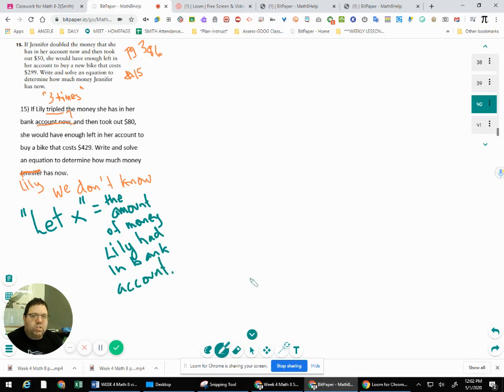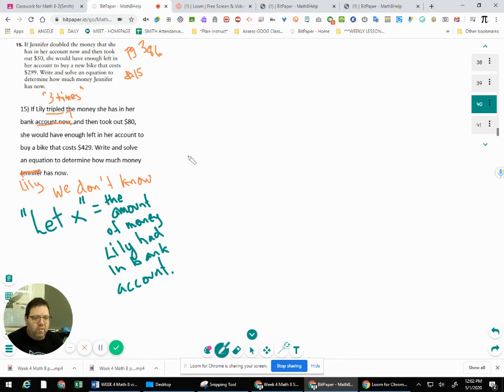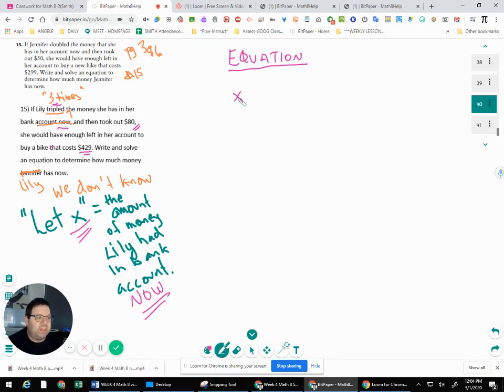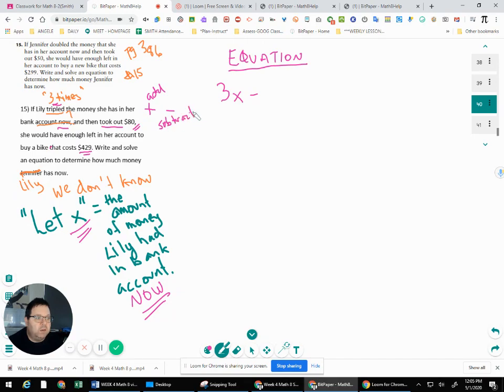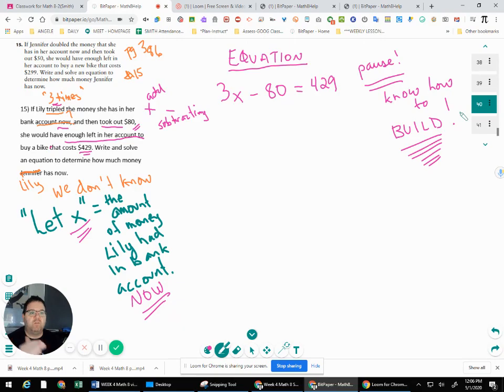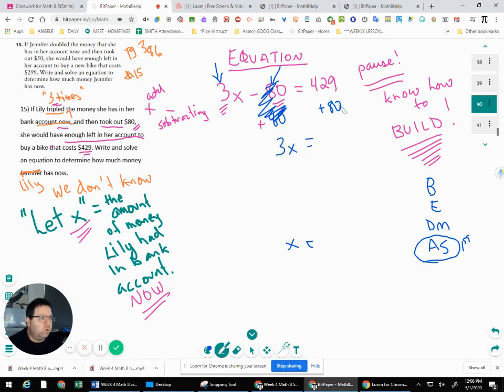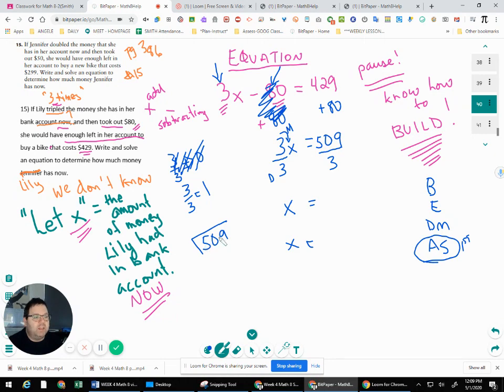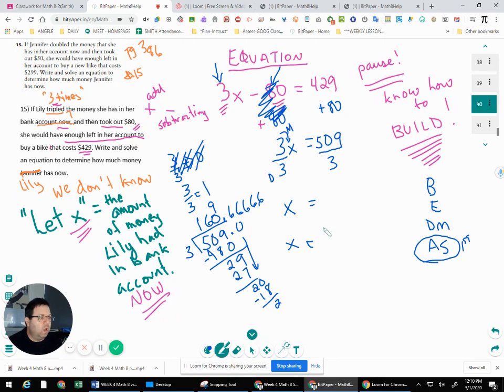Week 4 Math 8 pg 386 q15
Intended audience: Grade 8 students @ DDM school.

Anyone math student using MathLinks textbook.